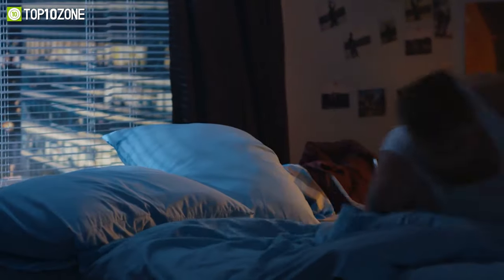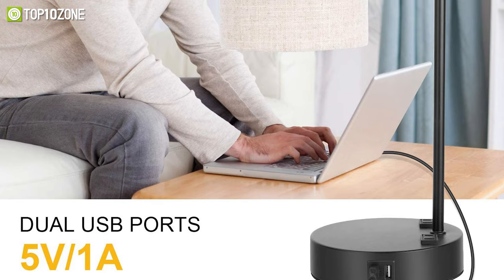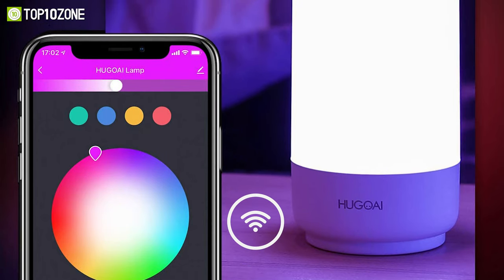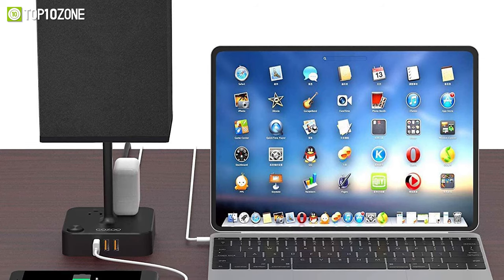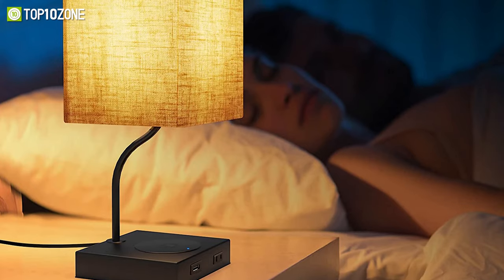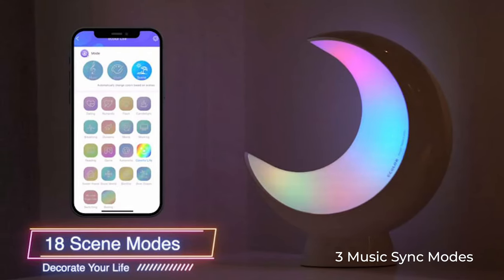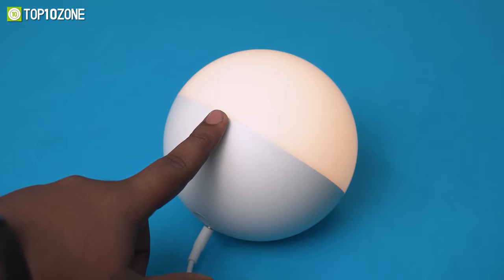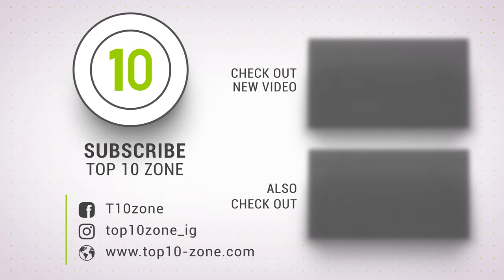Top 10 Best Bedside Table Lamp You Can Buy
Best Bedside Table Lamp that will illuminate your corner when you want to create a calming atmosphere and read a book. So here is our video on the Top 10 Best Bedside Table Lamp You Can Buy Online, just for you!